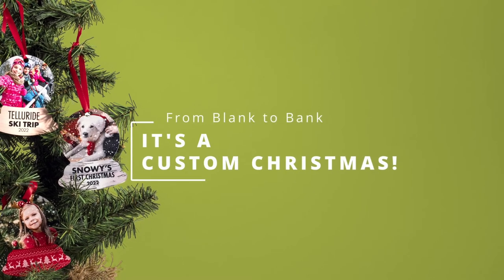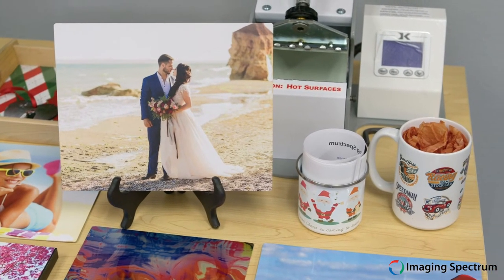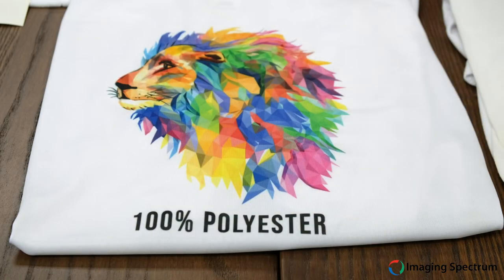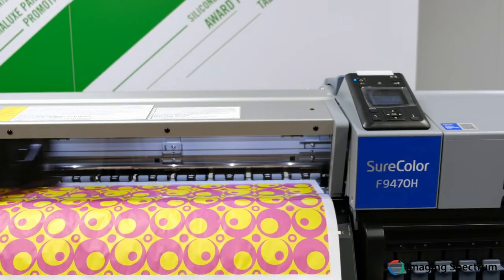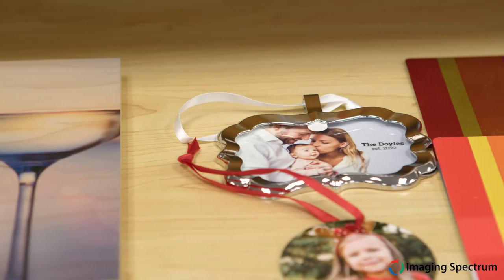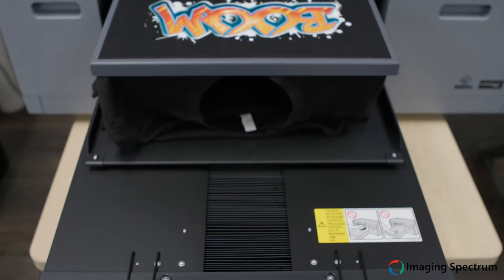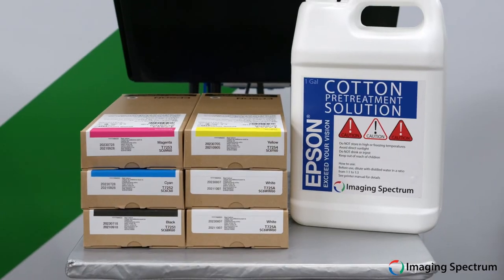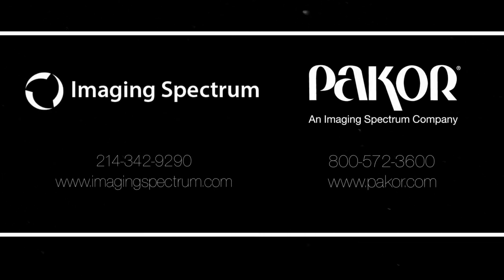Make it a Custom Christmas with Personalized Sublimation Products.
Photos, names, dates... Ornaments, pillows, trays...
Personalize just about any kind of product this year for holiday gift giving and decor with Epson F-Series sublimation printers.